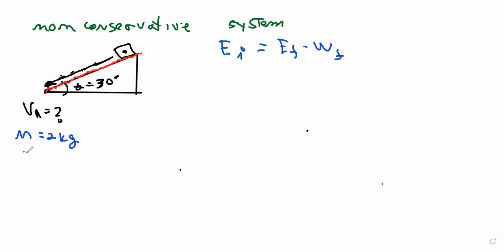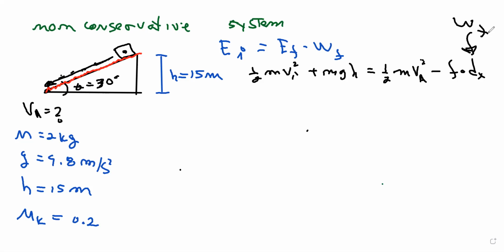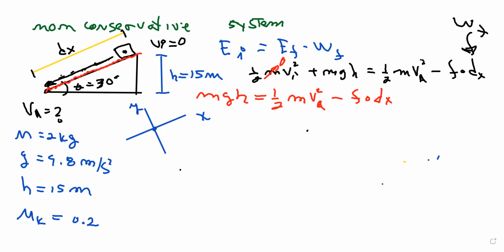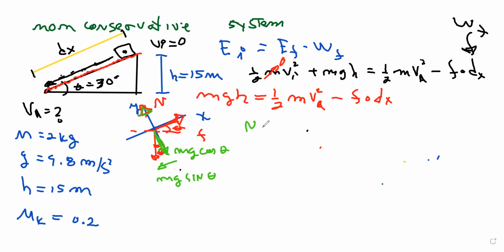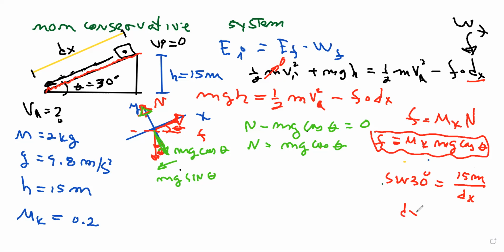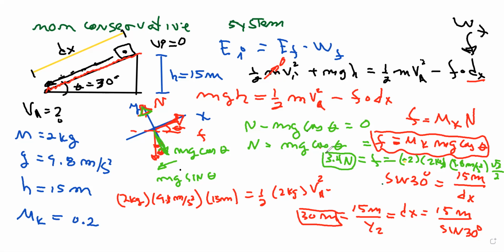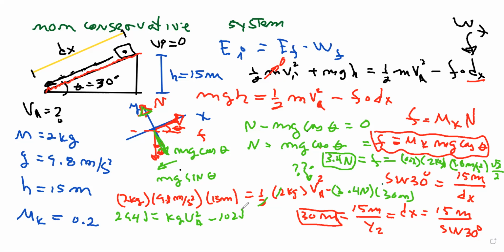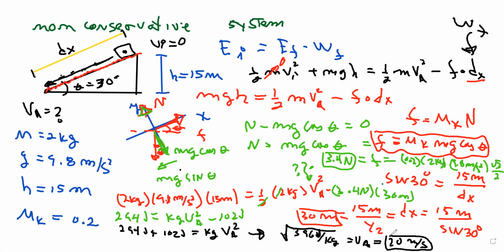A non conservative system.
In this video we solve a problem where the energy is not conserve.some of the energy is lost in the form of heat.the friction force does work.